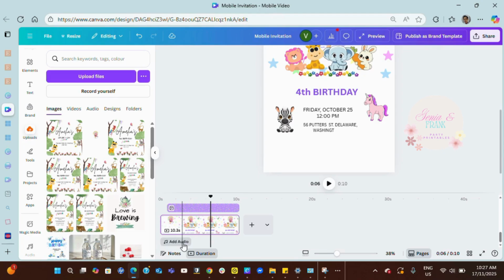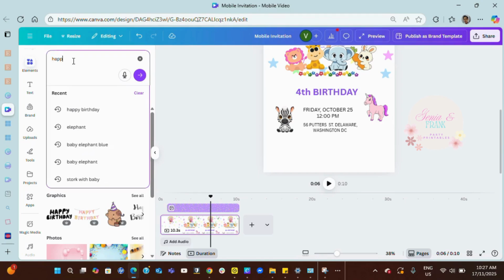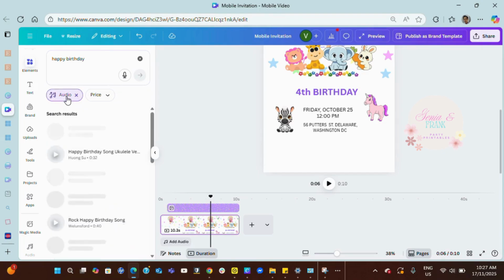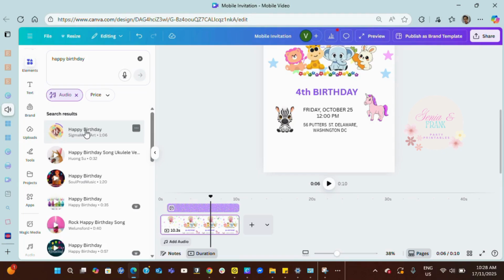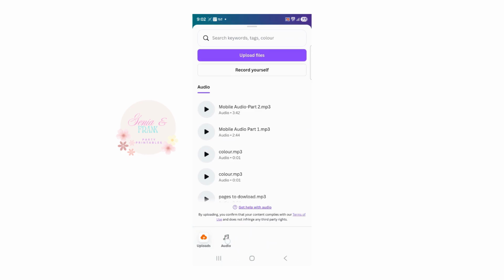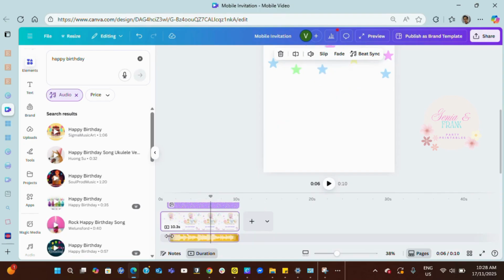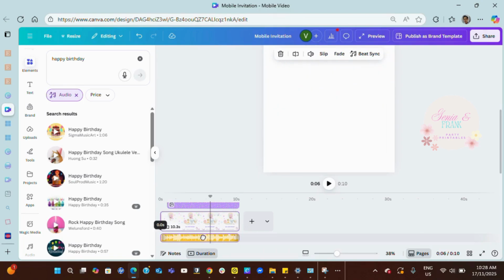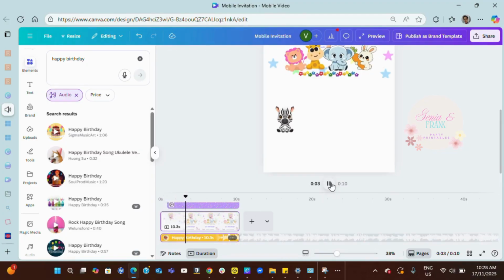G&F Printbles STEP 3 How to Edit Mobile Invitation Editing the audio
Watch this last tutorial on how to edit your mobile invitation